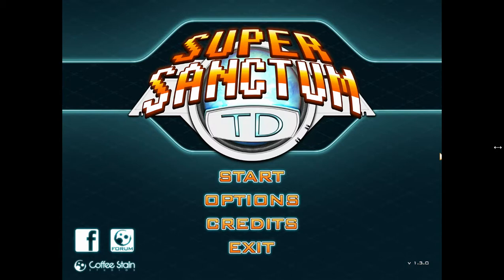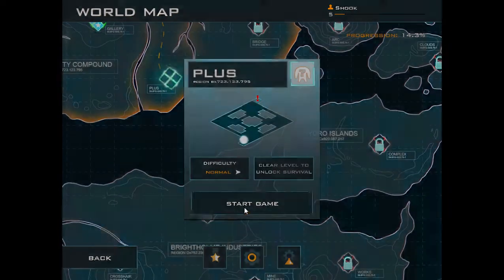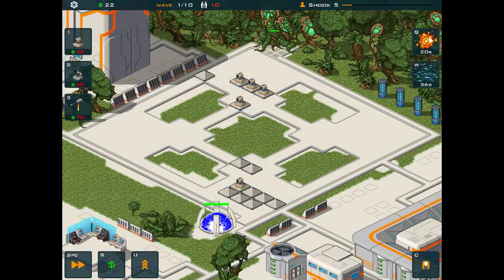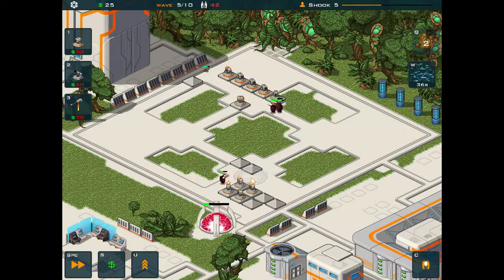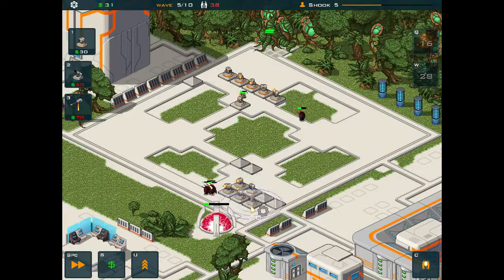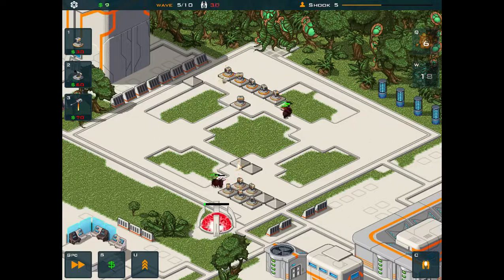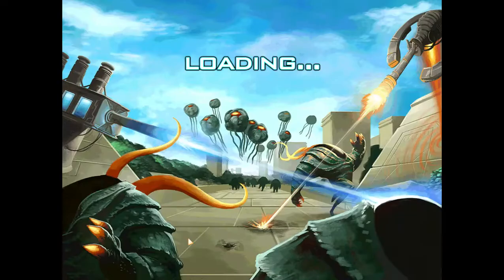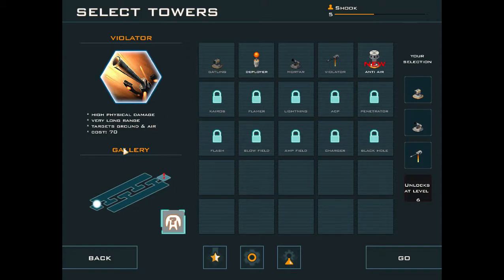Shook's Random Gaming Ep 12 (Super Sanctum TD)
I decide to give a tower defense game a try and have some good fun, though not much success in this episode.

From the steam description:

Super Sanctum TD is a retro-styled Tower Defense game that focuses on strategy, customization and replayability. Build advanced mazes and construct powerful towers to prevent alien hordes from reaching the Core! When the aliens swarm your maze and everything seems lost, use active abilities like Air Strike and Freeze to tilt the battlefield to your advantage!

Strategy and skill are leading principles of Super Sanctum TD. Carefully choose your loadout of towers and active abilities before each level to make sure you can handle everything that will be thrown at you. Each battle is rewarded depending on your performance, and you can use these rewards to gain access to Perks that let you tweak and specialize your strategies even more!